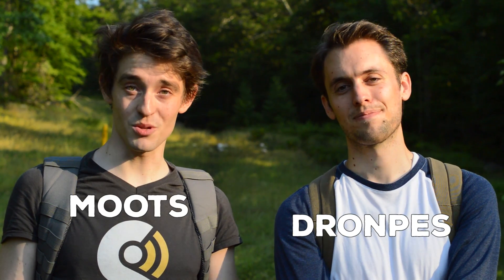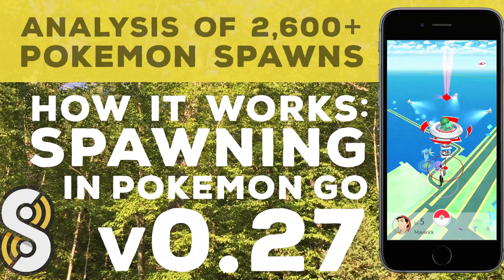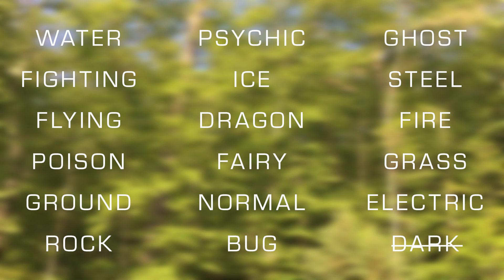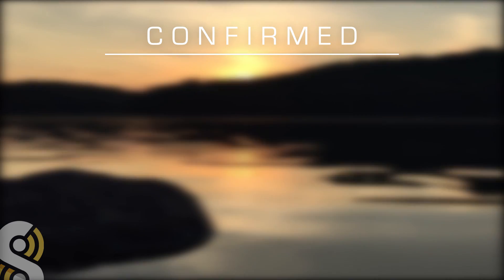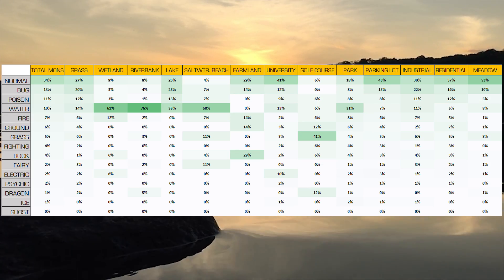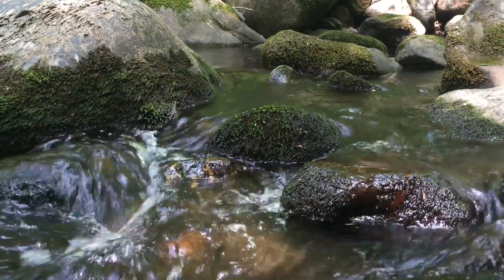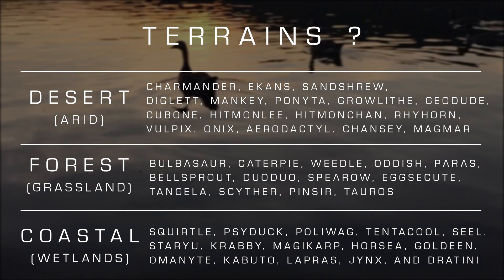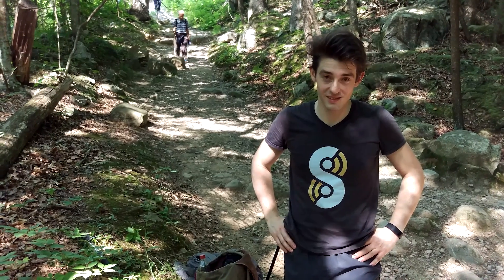How Spawns Work in Pokemon GO - Research from The Silph Road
Finally, the first set of results from the Silph Road Research group!  Thousands of Pokemon spawns have been analyzed (along with real-time weather+terrain data and more) to deduce how exactly spawning in Pokemon GO works!

This is only a preliminary analysis - so more awesome results are coming soon.

Huge thanks and shout-out to the Silph Research group for the hundreds of man-hours spent collecting and analyzing this dataset!